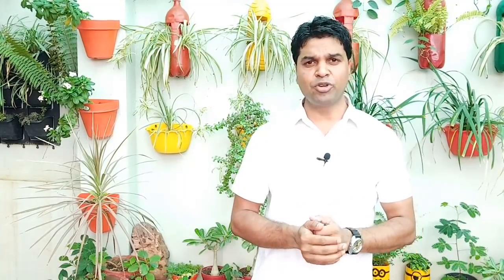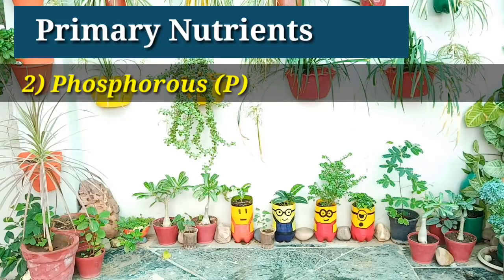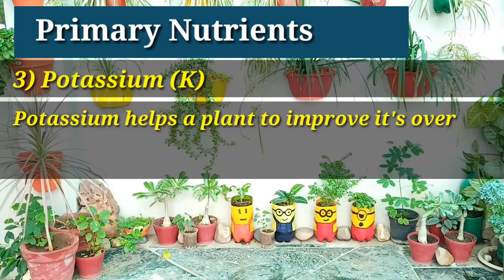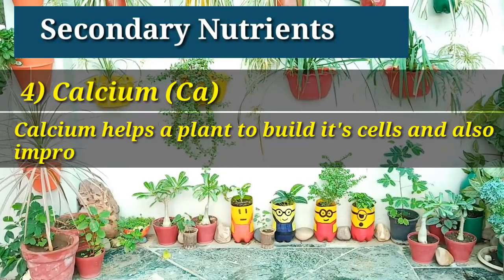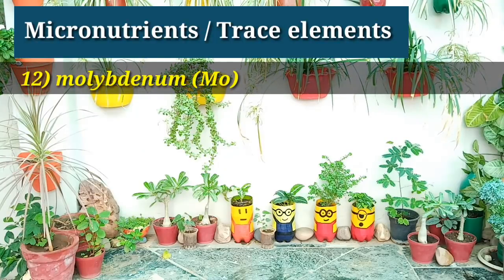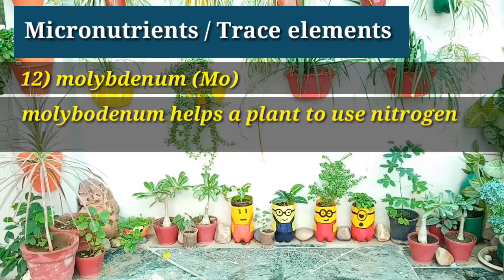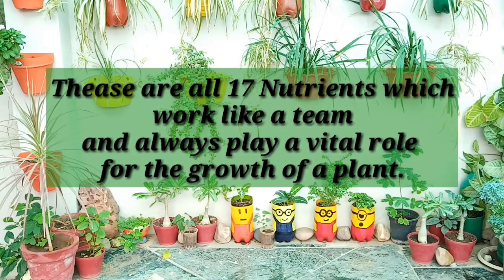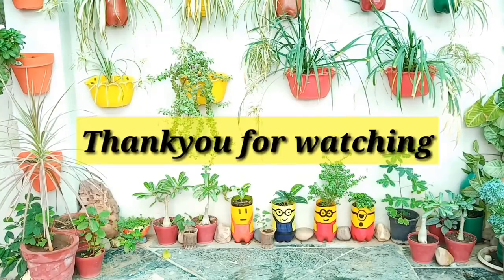Essential plants nutrients for growth in Hydroponics | Farming | Crop | Flowering and Fruit plants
Essential plants nutrients for growth :
There are many Essential plant nutrients which required into a fertilizer nutrients so that a plant can get a healthy growth. These all organic plant nutrients play a vital role for overall plant's growth. These all essential plant nutrients also same as hydroponic nutrients for grow hydroponic plants. If we are talk about soil soil nutrients, water plant nutrients or nutrients for flowering plants or fruit plants then all are common.
nutrients used in hydroponics and nutrition in plants including crop nutrition all are same and known as micronutrients list for plants. So we should always use best micronutrient fertilizer which should contain following micronutrients list for plants :
these all fertilizer nutrients divided in three category
1) Primary nutrients :- These are included
Nitrogen
Phosphorous
and Potassium
2) Secondary Nutrients :- these are included
Calcium
Magnesium
and Sulfur
3) Trace elements or Micro nutrients :-  these are included
Boron
Chlorine
Copper
Iron
Manganese
Molybdenum
Zinc
Nickle
oxygen
carbon
and Hydrogen

About channel :-
soil preparation
balcony garden
outdoor plants
flower pot
plant pots
ornamental plants
water plants